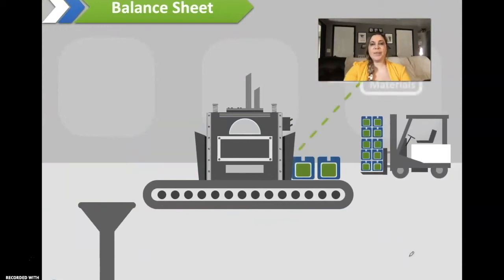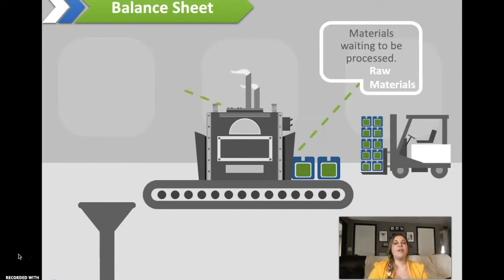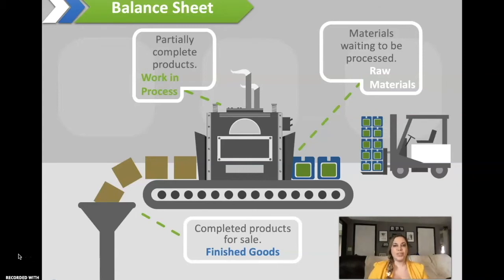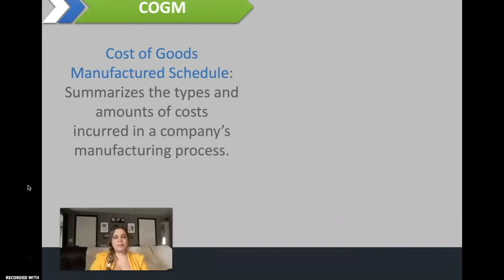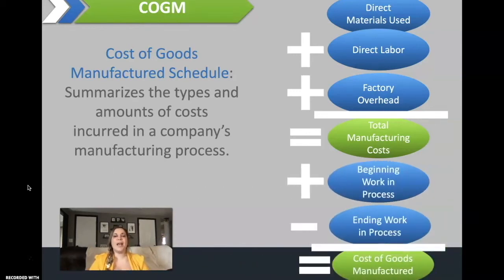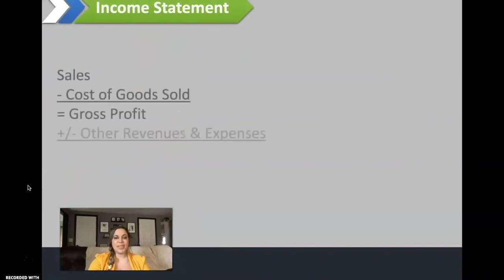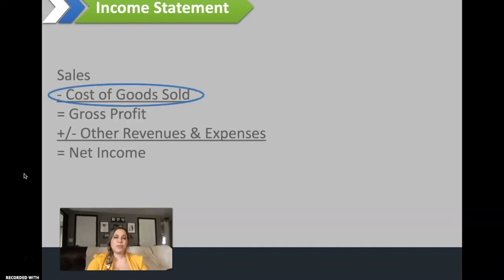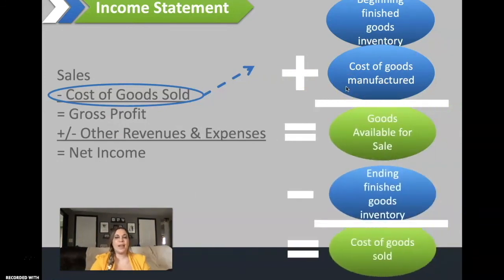162-DL: Manufacturing Financial Statements